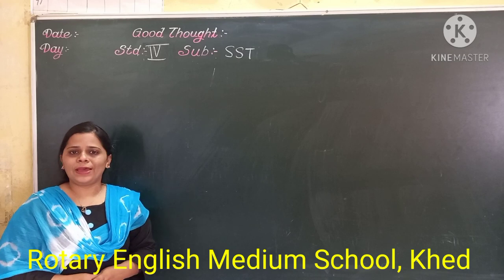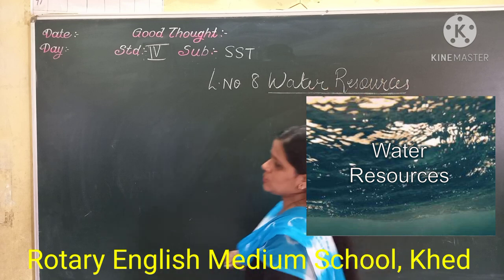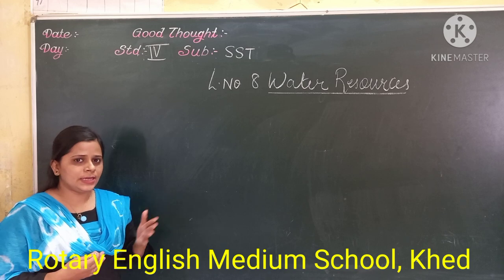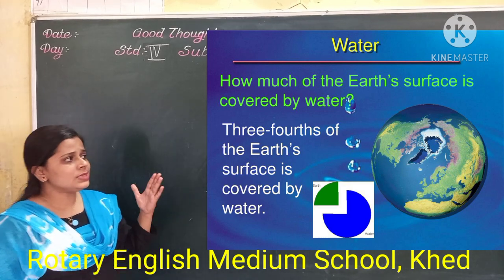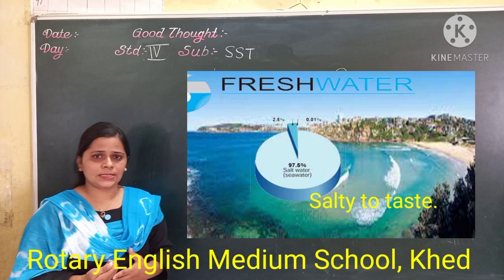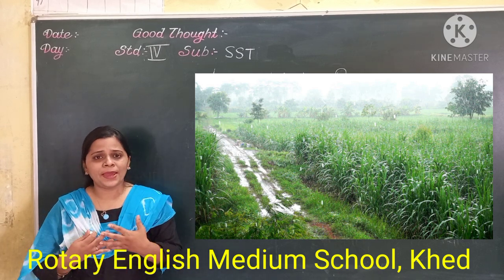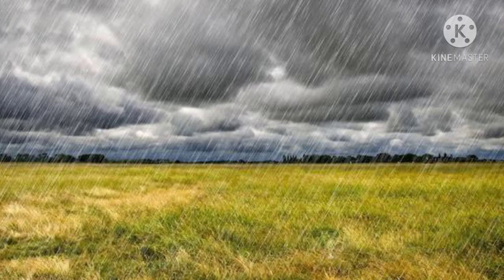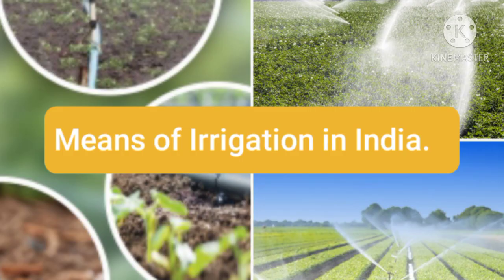CLASS-IV SST L-8 WATER RESOURCES